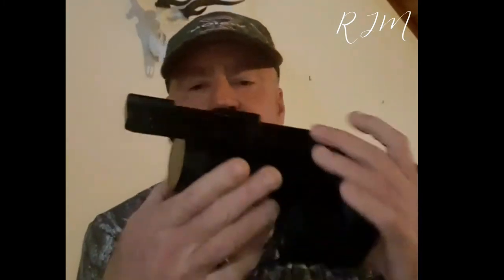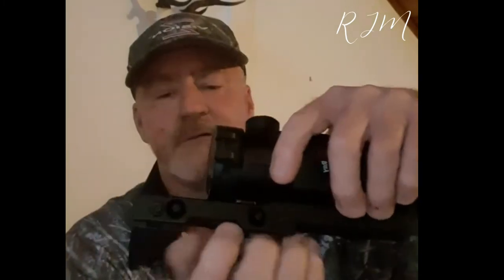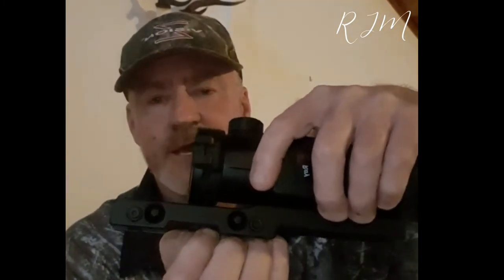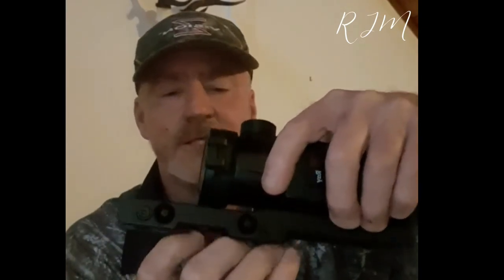Infiray Rico 'RH50' honest in depth review. Pro's and Con's. Need to know info before you buy one.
Here's my review on the Infiray Rico RH50 thermal scope. Been running this Rico for about 4 weeks now. It's quite an in depth review covering everything.
Watch till the end to see some actual hunting footage.